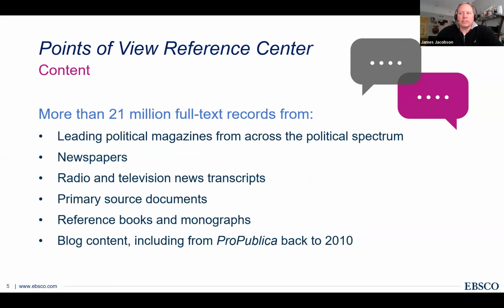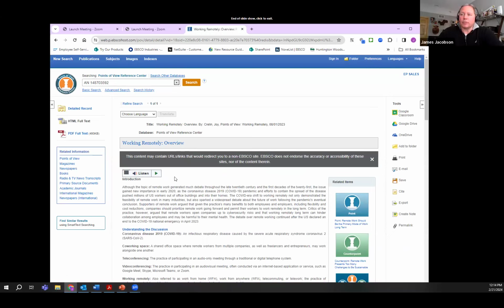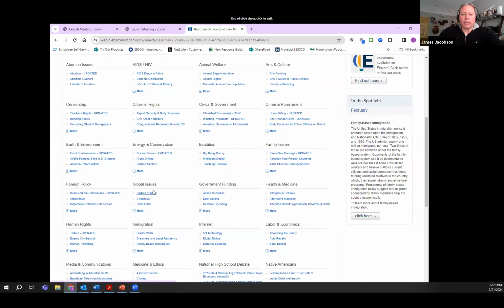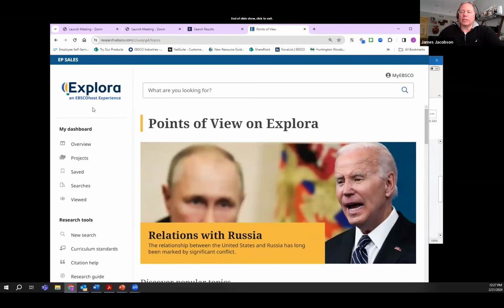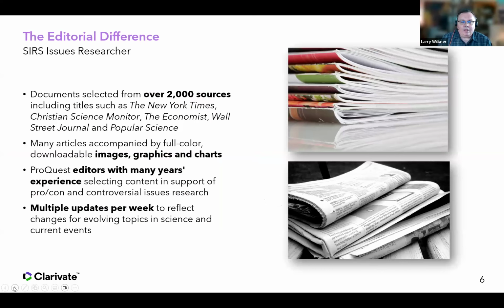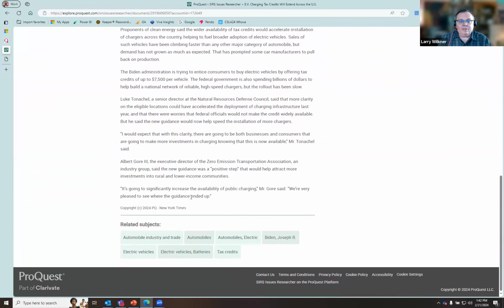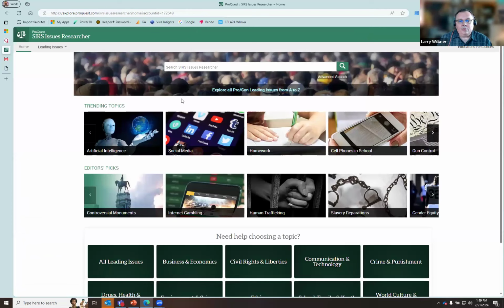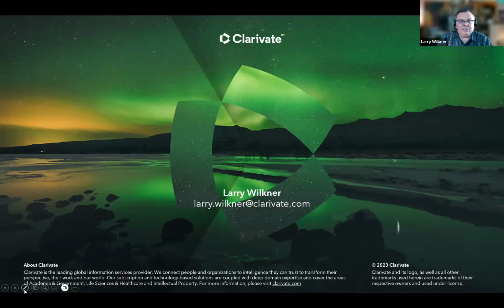Argumentative Writing Resources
Writing an argument and reading/analyzing informational text is the focus of this webinar.  Learn about two resources, provided by GWAEA, that help to teachers and students with this important skill.  Learn about EBSCO's Point of View from from the start until minute 23.

Go to minute 23 to learn about SIRS Issue Researcher which has articles on opposing sides, timelines of each issue, political cartoons, and resources to help gather notes and write a persuasive/argumentative essay.